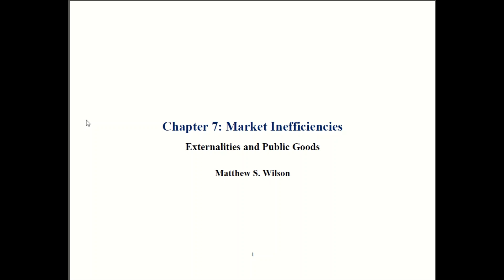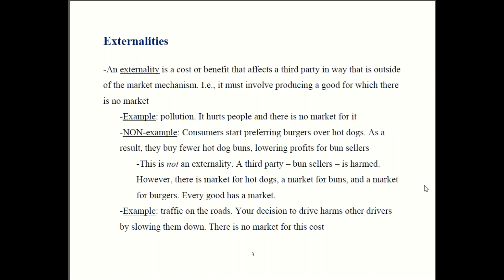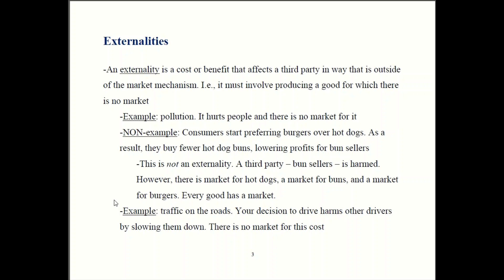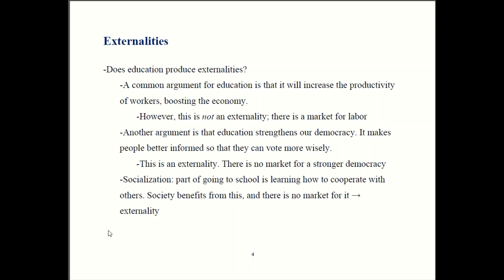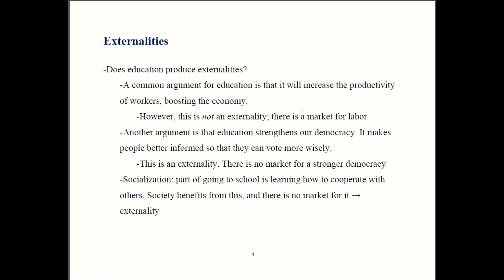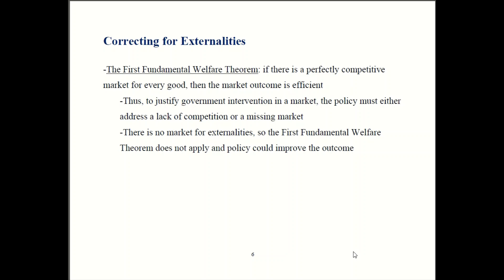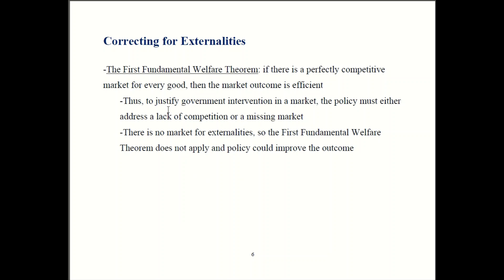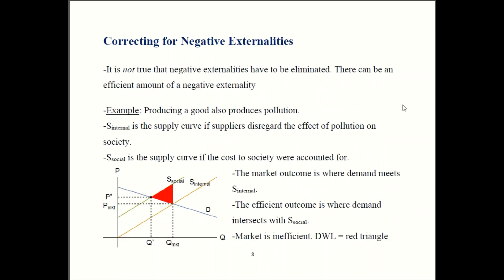Principles of Micro - Chapter 7 Part 1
Learn about pollution and other externalities